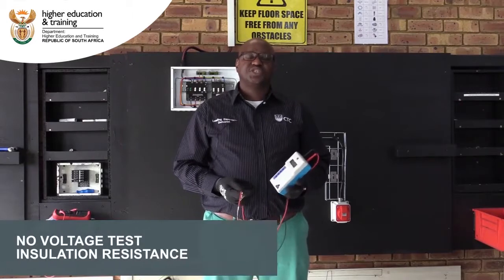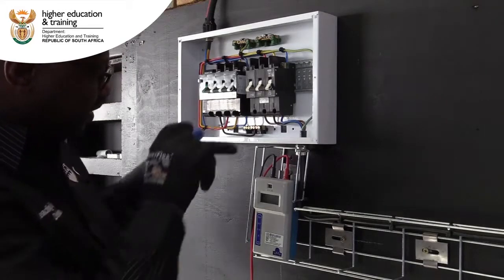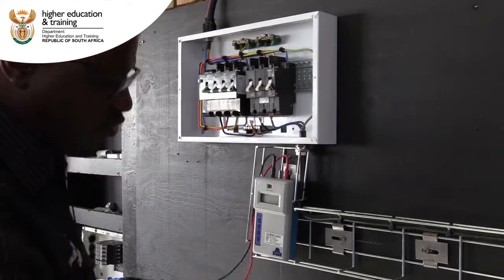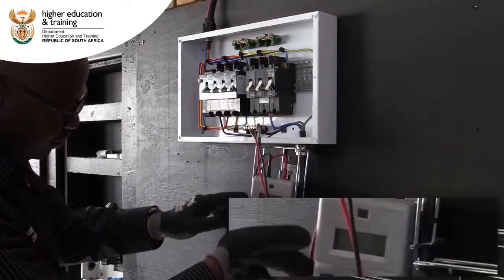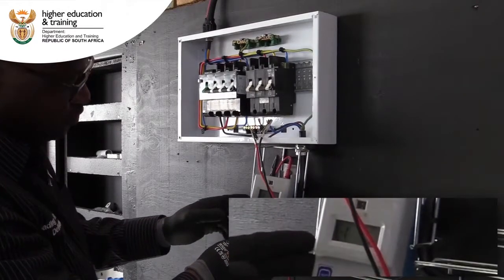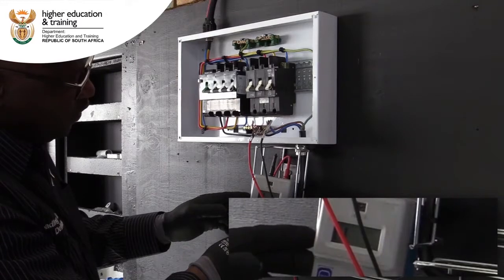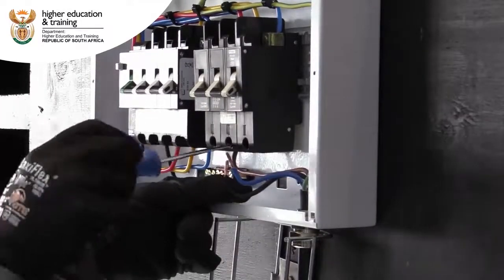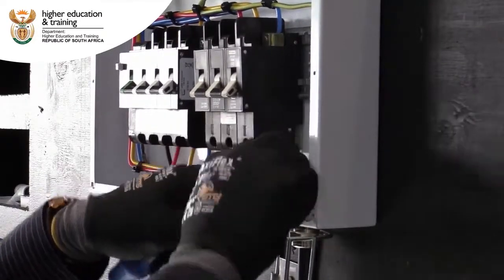Insulation Resistance Test